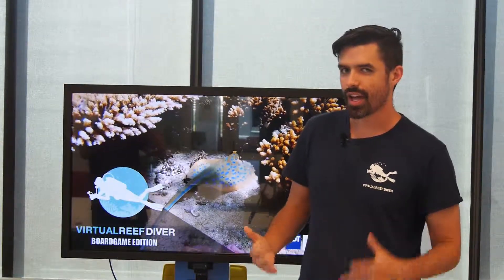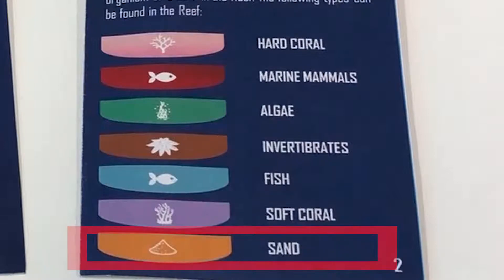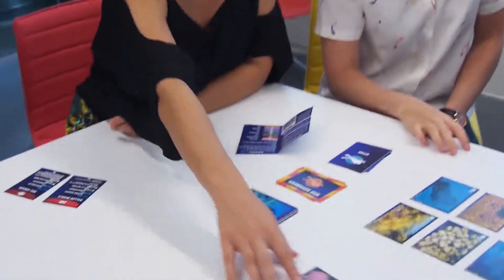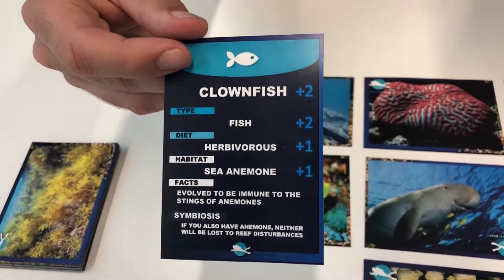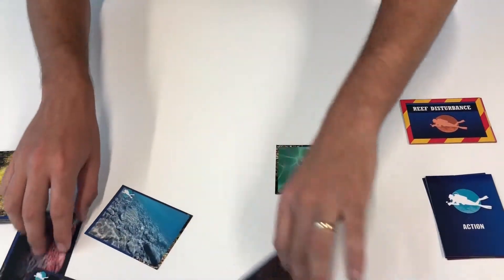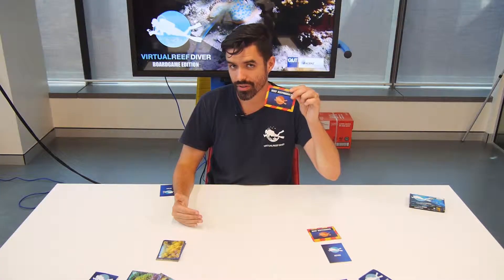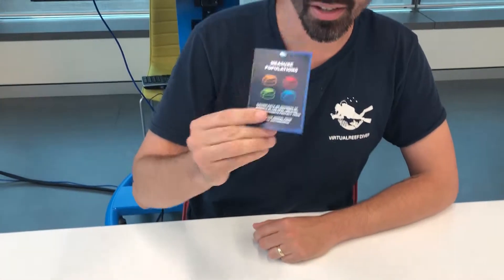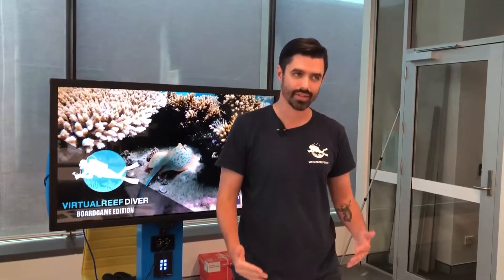Virtual Reef Diver - Rule and Game Demo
ACEMS game designer Jack Ford Morgan takes us through the rules and game play for "Virtual Reef Diver - the Game."